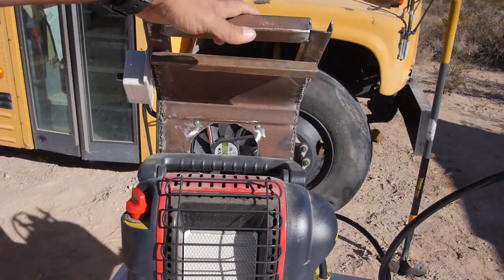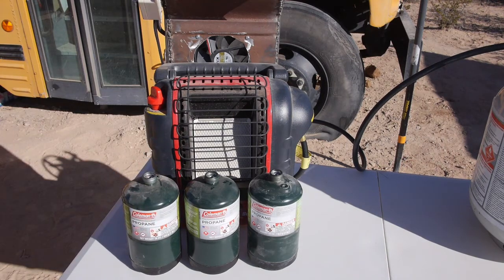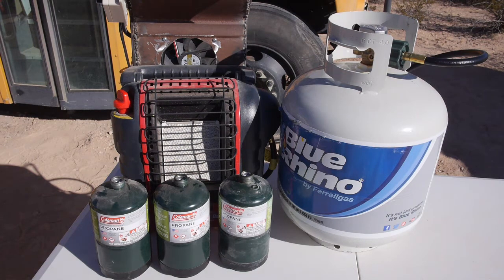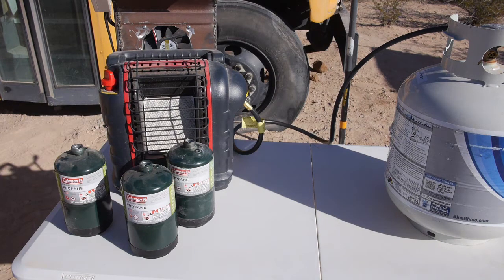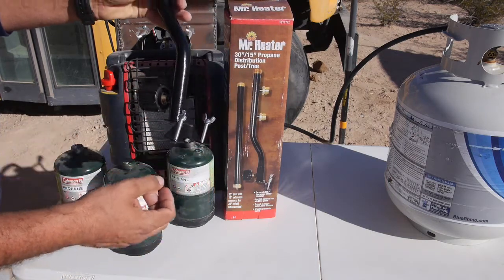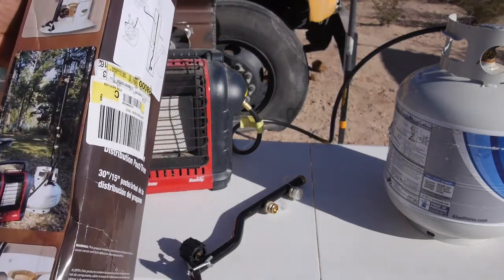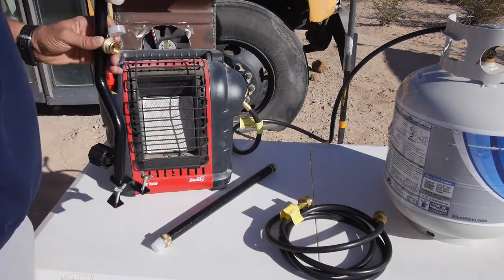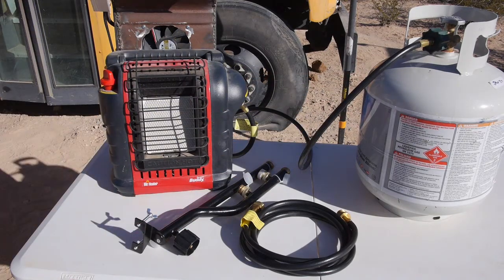Mr Heater Portable Buddy with Distribution Tree and Hose Kit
Propane and propane accessories :)